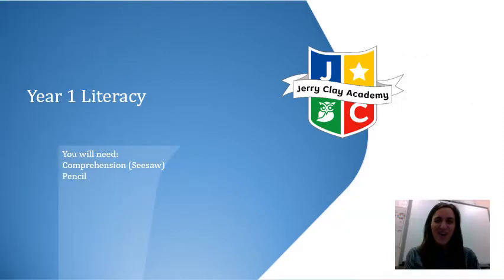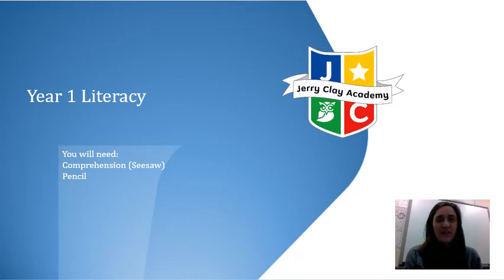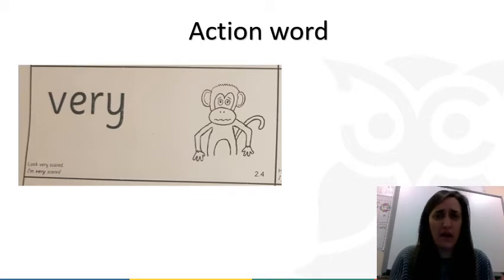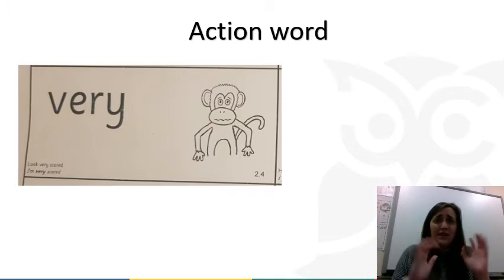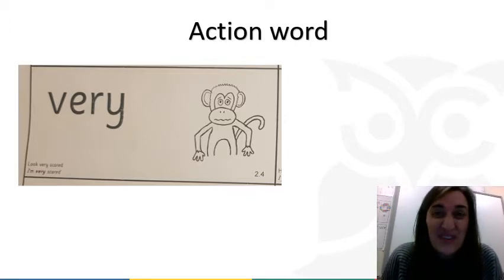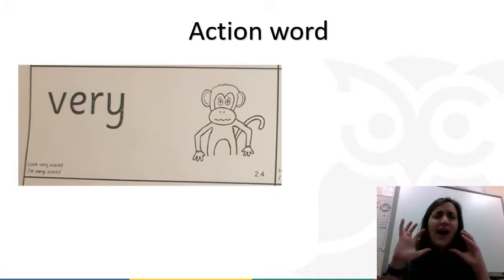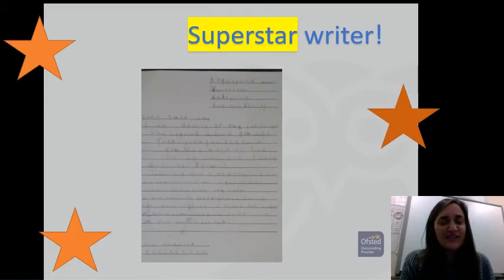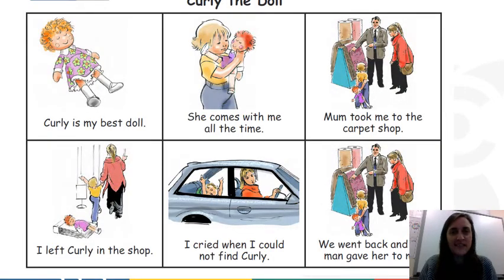Thursday 28th January Literacy